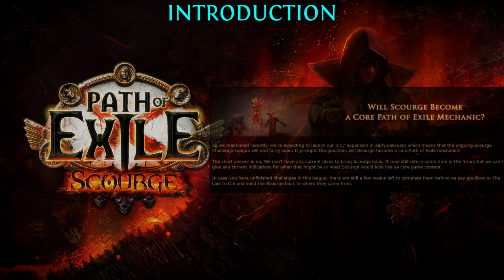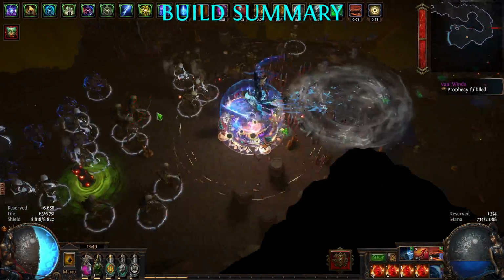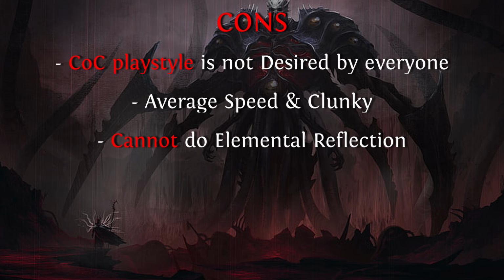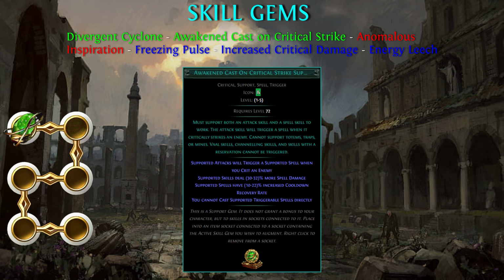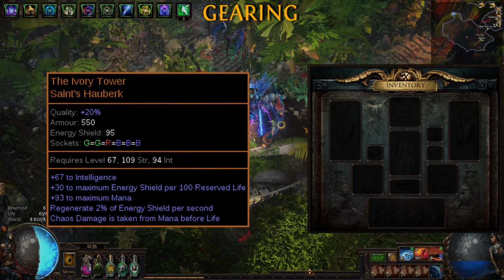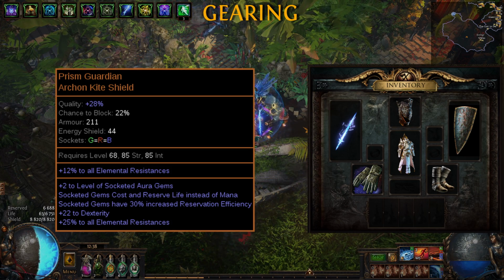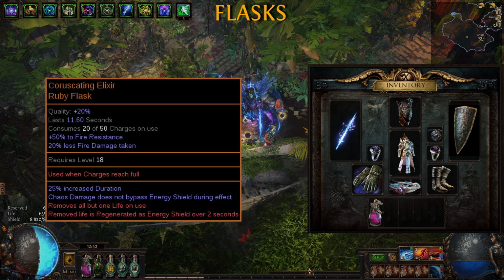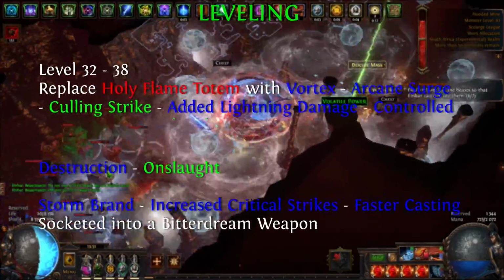Path of Exile [3.18] Arc or Blazing Salvo CoC Energy Blade Inquisitor | Sentinel League Build Guide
Do you desire to destroy content with a lightsaber while being a pantless old man? Then you have to try out this build!

3.18 Sentinel - Build Can be made even stronger than before with some adjustments and is still viable. I will remake it in 3.18 Sometime to ensure its viability remains.

3.17 Siege of The Atlas & Archnemesis UPDATE
Problem: First Snow & Frozen Trail cobalt Jewels removed from the game.
Solution: Replace Cast when Damage Taken with Mark on Hit linked to Snipers Mark as a means of gaining the extra projectiles back for Freezing Pulse.
PLEASE NOTE
Using Frost Bolt will no longer be a option and can be replaced with Arc for speedy clear or Blazing Salvo which melts bosses.
UPDATED POB's to show the correct amount damage - 20 lightning damage per 50 energy shield was a mistake on my part sorry guys 😓

PLEASE NOTE: You need the PoB Community Fork for the PoB Link to work

Ever since the beginning of 3.16 Scourge League I've wanted to try out something different as the build diversity of the game is bigger than ever thanks to all of the changes GGG introduced. Energy Blade being one of the Newly added Skills I've kept my eye on it for a long time to find a way to Maximize the damage output from sacrificing energy shield while maintaining hefty Defenses and achieving Huge Damage outcomes. After lots of trial and error I have come about the current state that the build is in which is Fantastic as it performs well over my expectations considering almost nobody wants to play Energy Blade but instead resort to the classic CoC. This build gives a new fresh playstyle that feels incredible, lets just hope GGG doesn't nerf it into the ground!

Timestamps:
00:00 - Teaser
00:50 - Introduction
03:06 - Build Summary
07:03 - Pro's & Cons
07:59 - Class & Ascendency
09:10 - Tree + Pantheon & Bandit
10:38 - Gem Links
14:06 - Gearing & Flasks
21:45 - Leveling Tips
24:28 - Conclusion